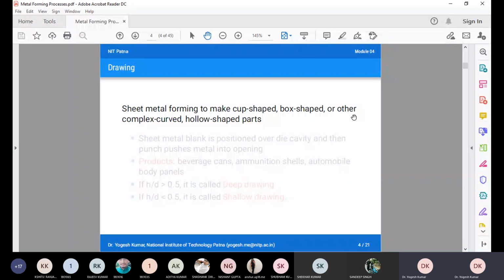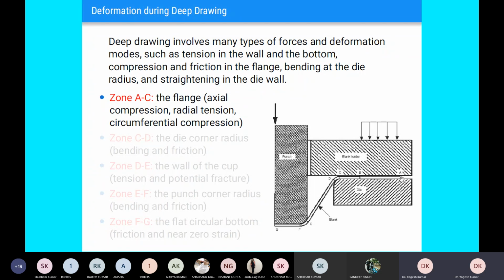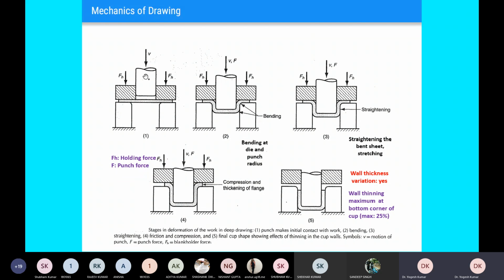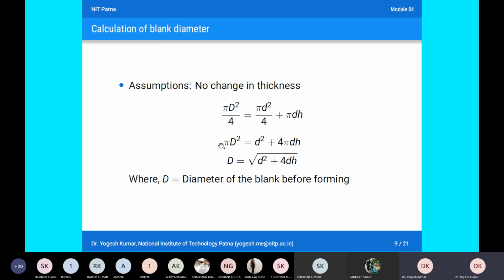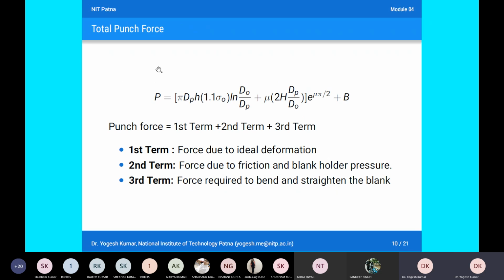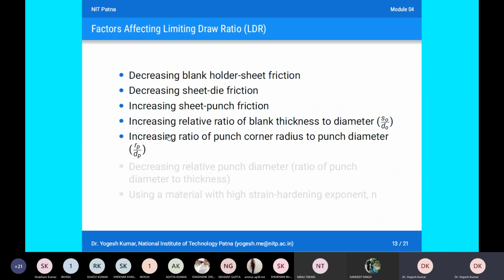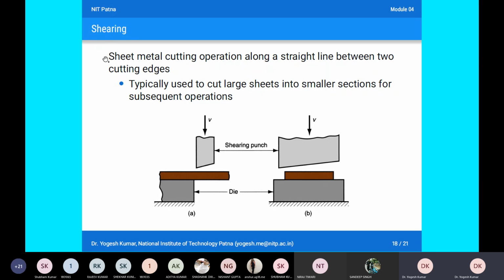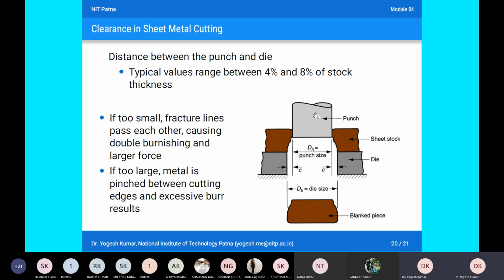ME5807 | Metal Forming Processes | Module 04 | Lect 02